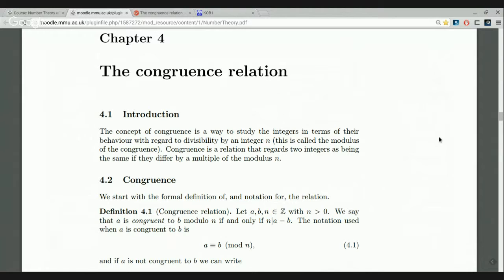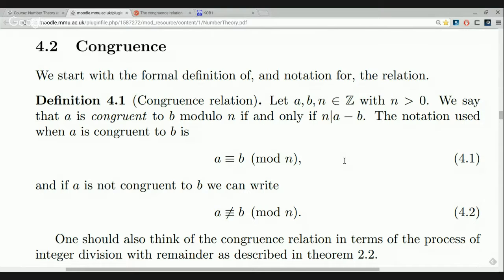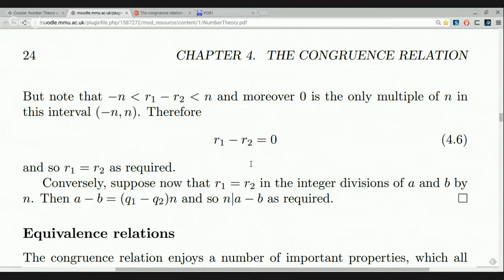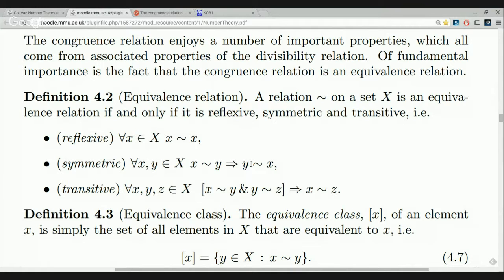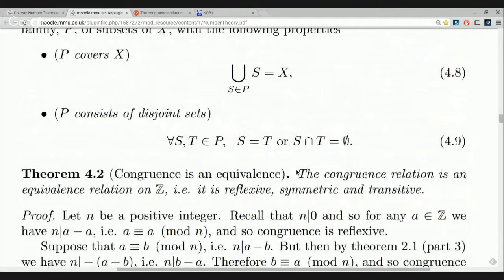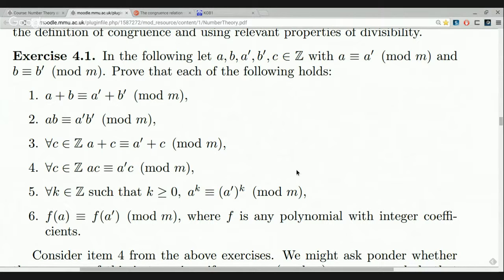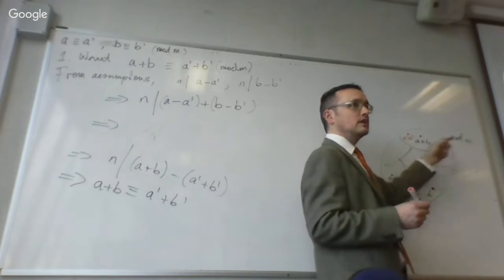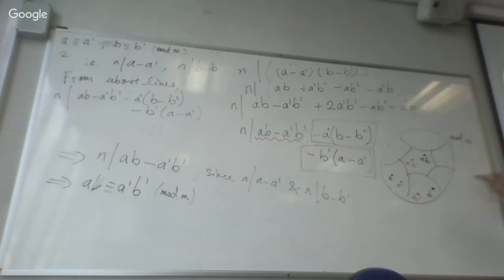The congruence relation